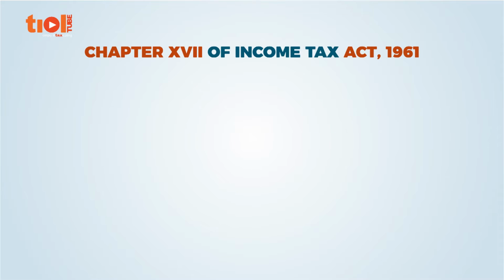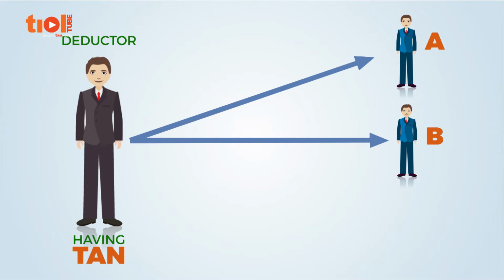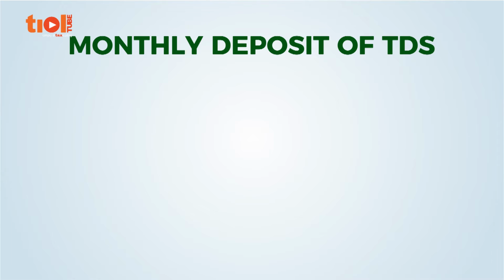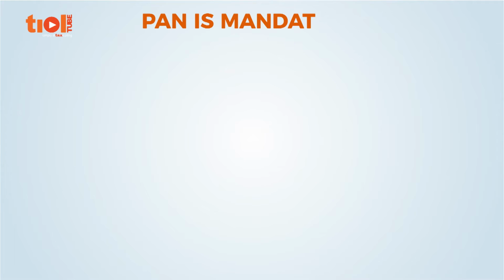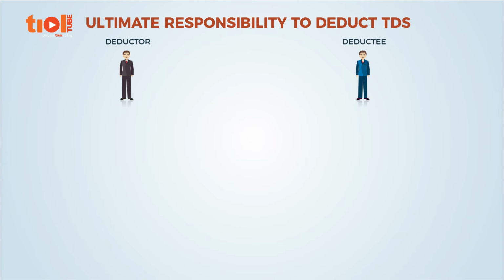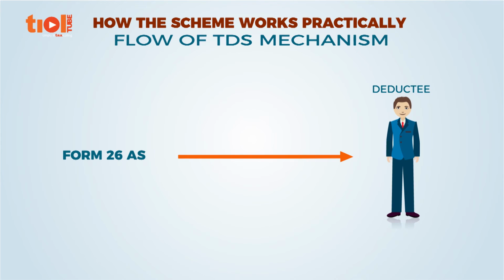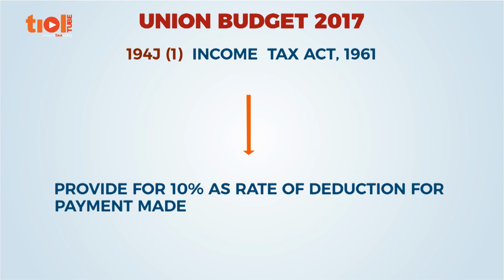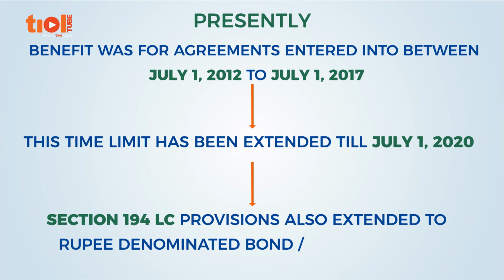TDS implication on Corporate | Educational | The Learning Curve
In our latest episode of LEARNING CURVE, we help you to understand the implication of TDS on corporates. Also get insight of important amendments proposed by Budget 2017 regarding introduction of section 194LC and changes in TDS rates of Section 194J in the Income Tax Act, 1961. Your valuable feedback would be highly appreciated for our research team.